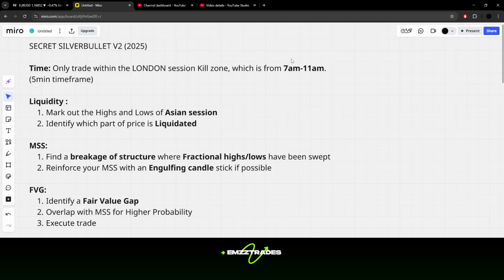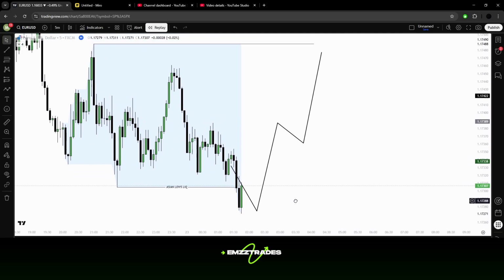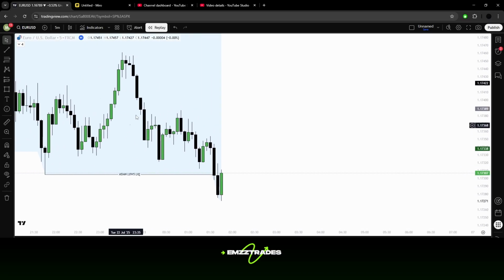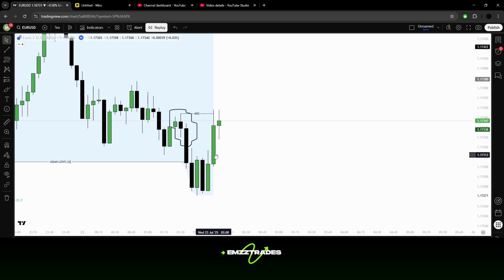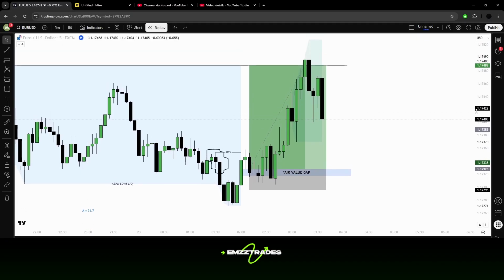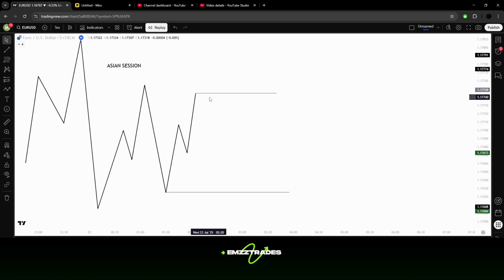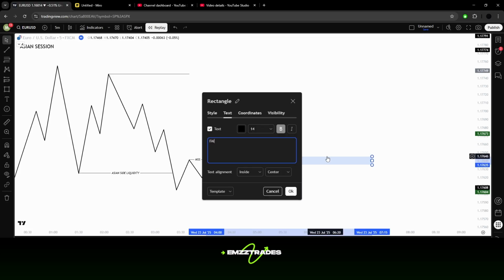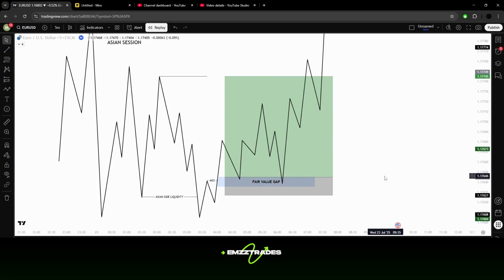This SILVERBULLET STRATEGY made me a Funded Trader (Insane Results)